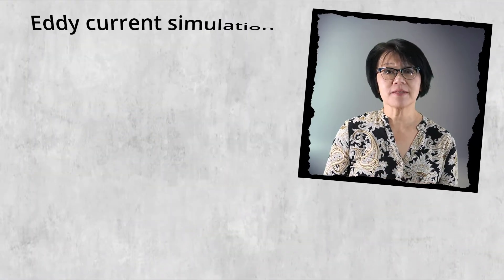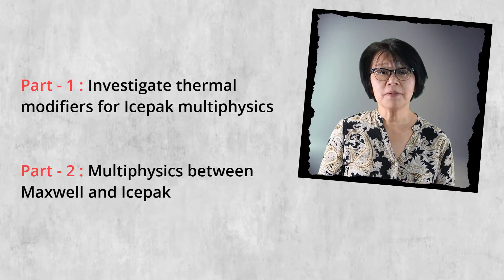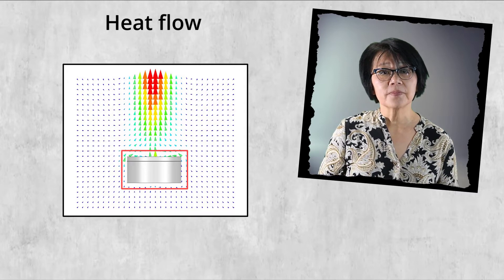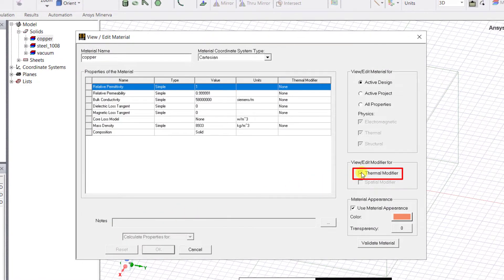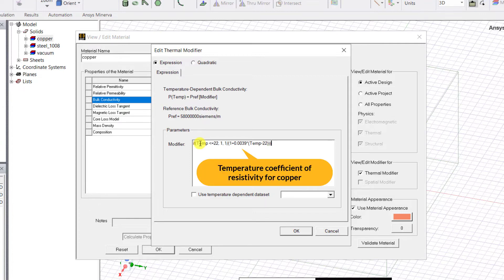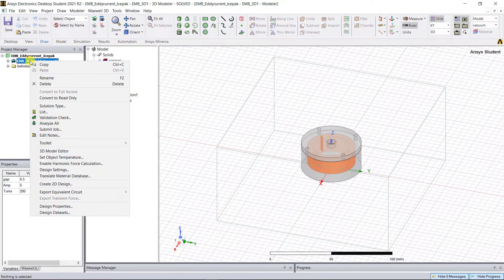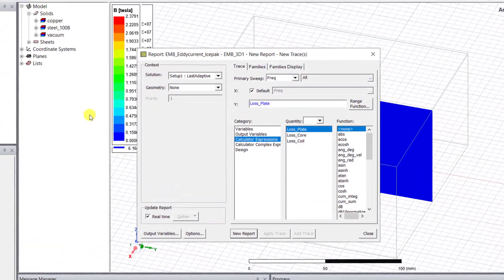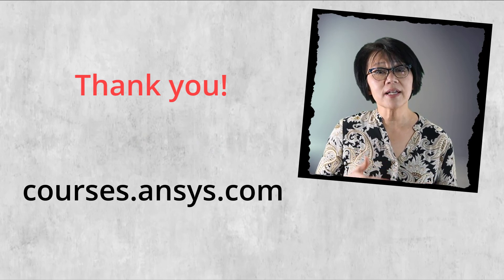Ansys Maxwell and Icepak Two-Way Coupling (Part 1) – Lesson 3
This video lesson is the first part of the simulation procedure for electrothermal two-way coupling between Ansys Maxwell and Icepak. This video shows how to enable and add a thermal modifier to Maxwell, which is necessary to enable two-way coupling between Maxwell, an electromagnetic-based solver, and Icepak, a fluids-based solver. Temperature-dependent properties in the Maxwell design must be enabled and defined for at least one component. Material resistivity and conductivity are functions of temperature, so a proper temperature coefficient must be used while assigning a thermal modifier. This video guides you through a step-by-step procedure to prepare a Maxwell model for thermal simulation using Icepak by enabling temperature dependence and assigning thermal modifiers via the material properties.